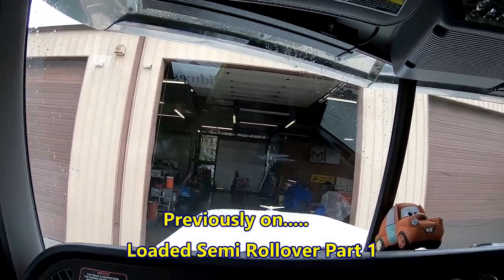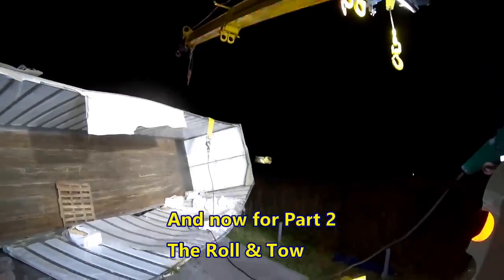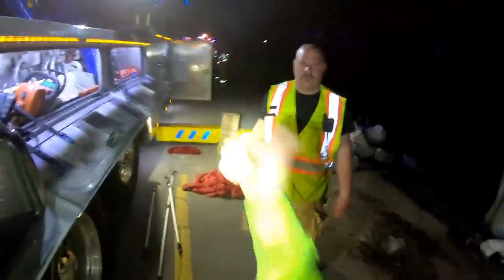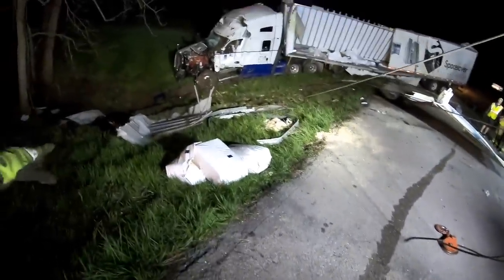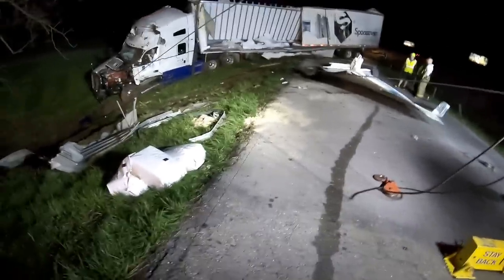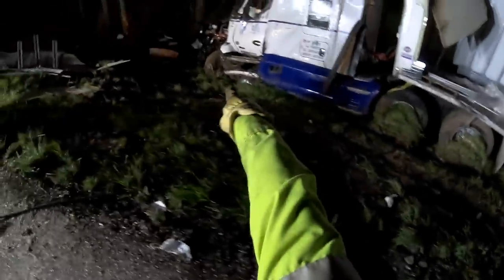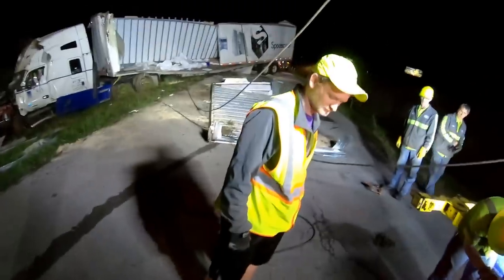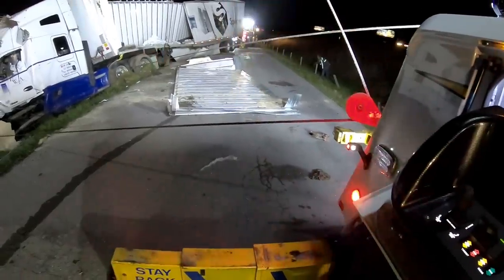Rollover Part 2 Uprighting & Up Lifting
Part 2 of 2.  Uprighting the rolled tractor and trailer, securing for transport, and an added surprise!!
If you like my videos, tips are greatly appreciated, but not required.  These videos are my hobby, not my job.   Thank you and God bless.